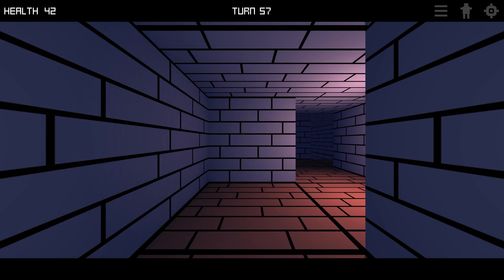Traditional Dungeon Crawler Movement! - Progress Report #8 | Sonucido: The Mage - Indie Game Devlog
Short video today about the traditional movement that is now an option and Anisotropic Filtering!